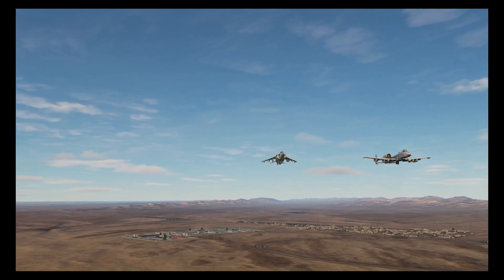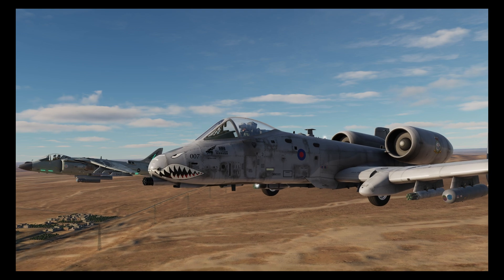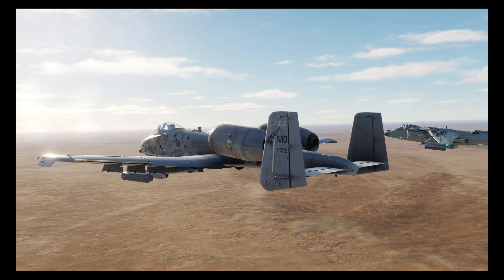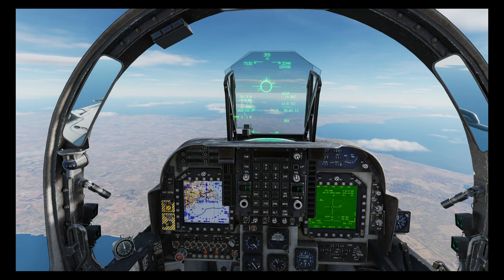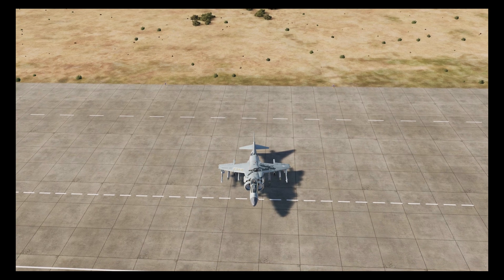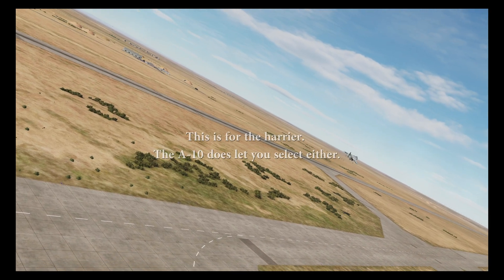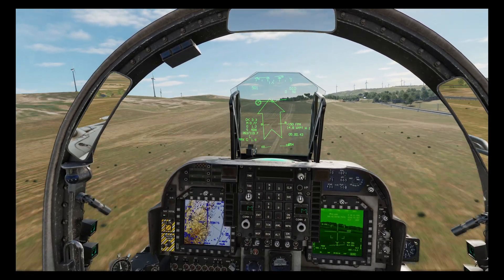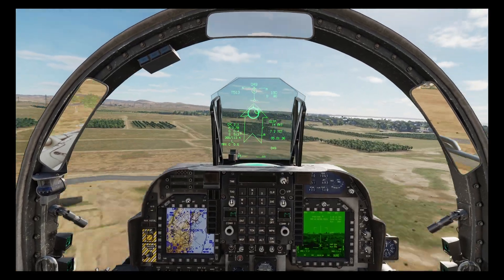DCS: APKWS Advanced Tutorial for Harrier and A-10 (and maybe JF-17/others)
Here is my tutorial covering the advanced use of the APKWS laser guided rockets for DCS.

It's entirely possible that you might be able to tweak some of these recommendations to extract even more performance but probably not much. Hopefully you will also realise the capabilities of this weapons system which I think most people...including myself have failed to appreciate.

**Update*** The APKWS cannot take out a ZSU-57 with a single rocket.

Intro  0:00
Maximum Range 1:24
Maximum range Sea Level: 4:05
Warheads 5:34
Attacking Heavy Armour 6:27
Obscured Targets 7:33
SA15 Low level 10:25
SA125 High altitude 12:07
Ripple Fire 13:50
Outro: Viggen- The king of low level 16:47

Finally a shout out to Ah Spaghett for the inspiration.